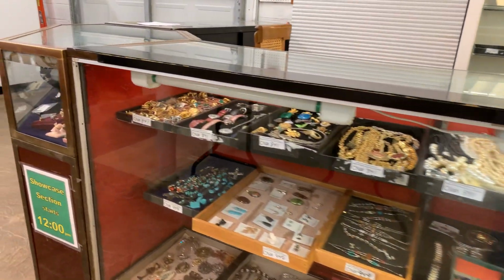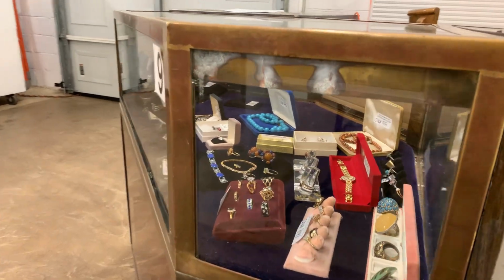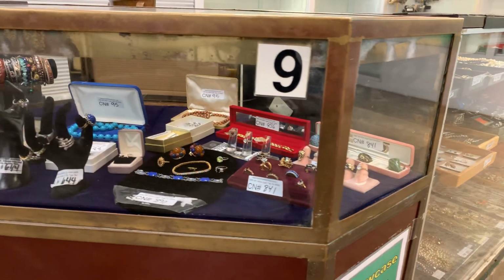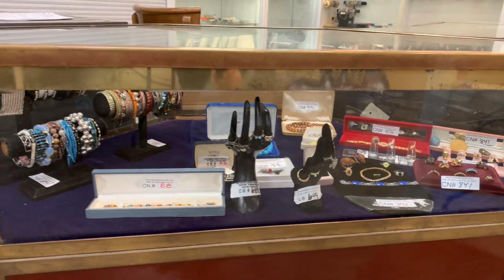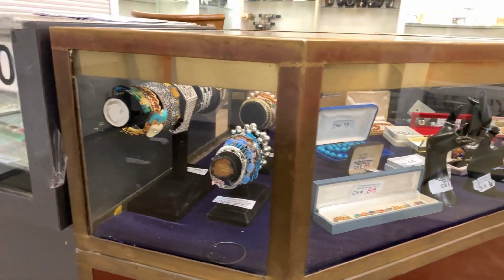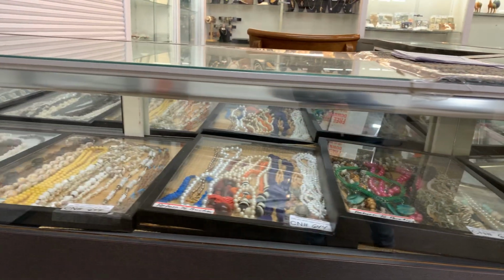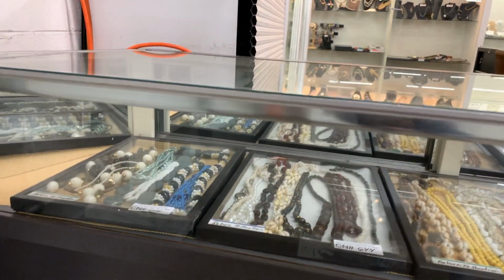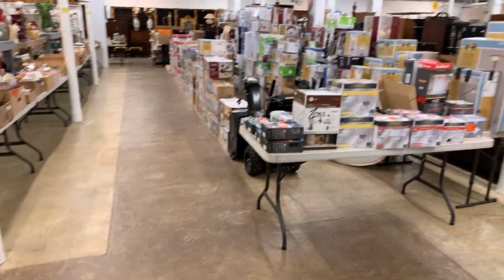12:00 pm SHOWCASES section follows glassware) - February 23, 2020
12:00 pm SHOWCASES section follows glassware)
FREE admittance FREE registration FREE buyer number FREE membership FREE coffee
4,000 Items auction in ONE day!

MASSIVE - FUN – ACTION – PACKED – PUBLIC AUCTION
February 23rd, Sunday
Doors Open 8:00 am
Auction Starts 8:30 am
Preview: Saturday 8:30-3:00 pm

South Jersey Auction by Babington Auction Inc.

40+ FANTASTIC ESTATES including Antiques, Vintage, Designer and Decorative Arts, Mid Century Modern, Asian, Contemporary, Rugs, Military, Gold, Silver, Coins, Ephemera, Collectibles, Tools, Yard, Garden Items and much much more!!